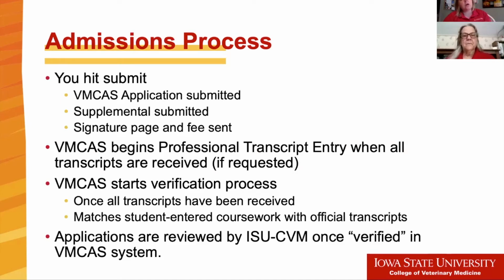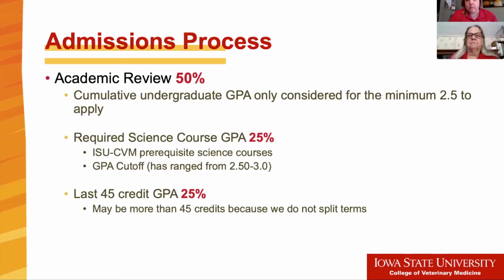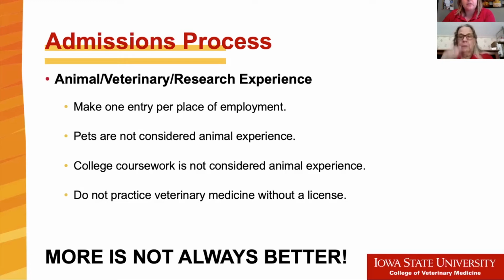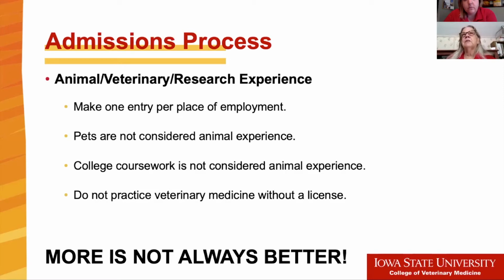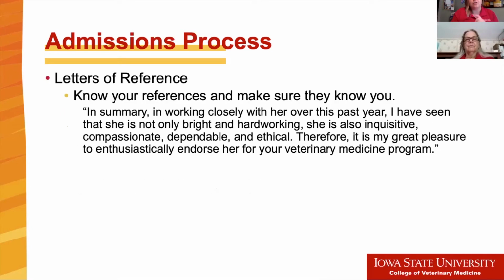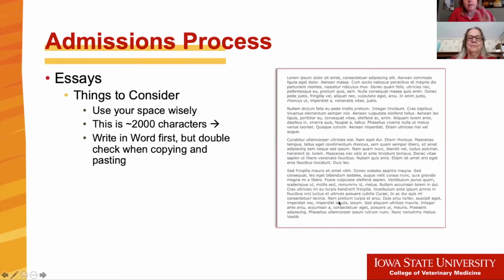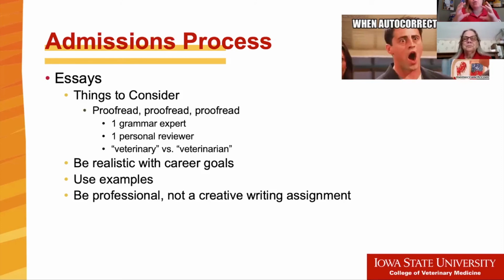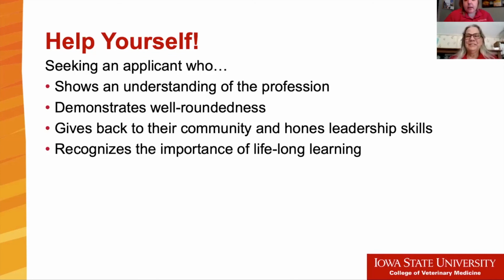July 11 2020 Application Workshop Part 2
Part 2: Selection Criteria and tips on essays, letters of recommendation, experiences, etc.